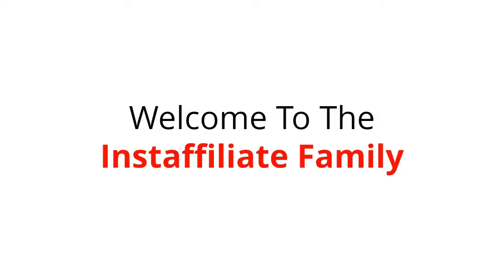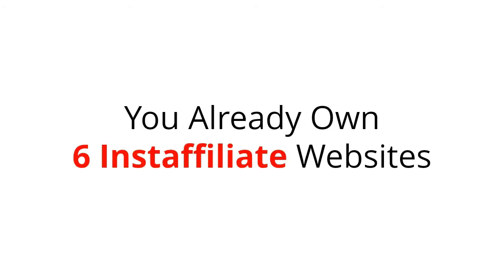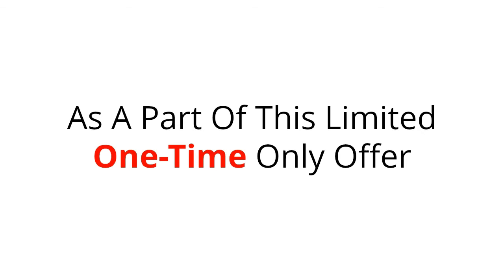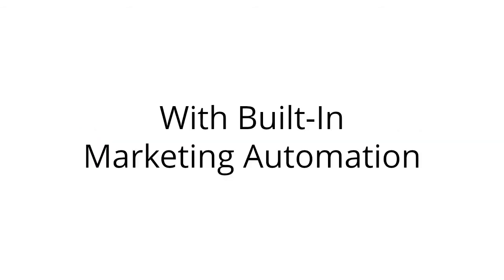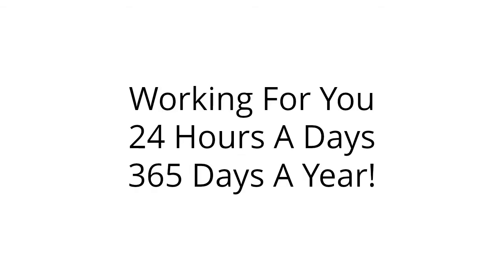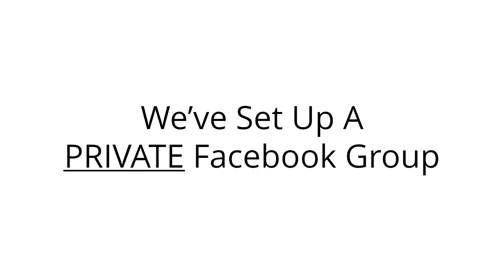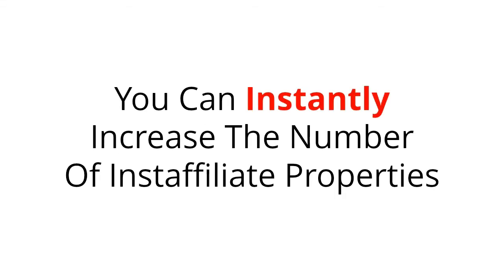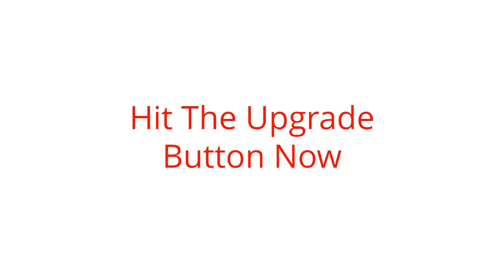Instaffiliate Women in 40s Upsell 2